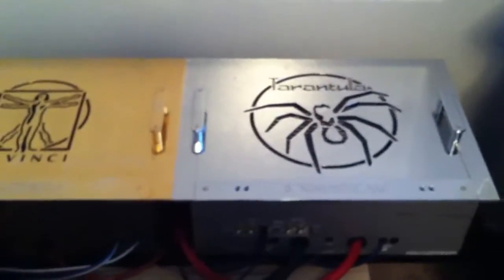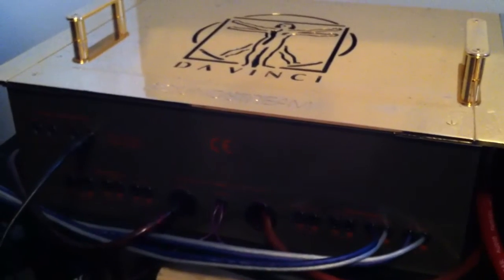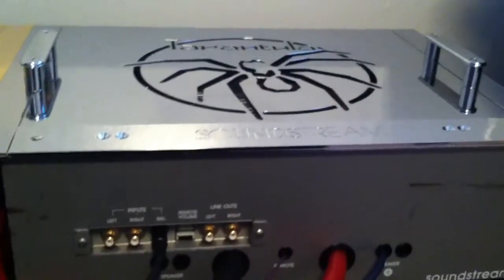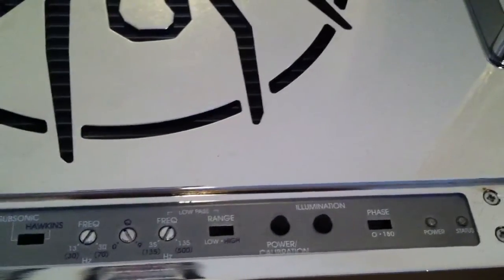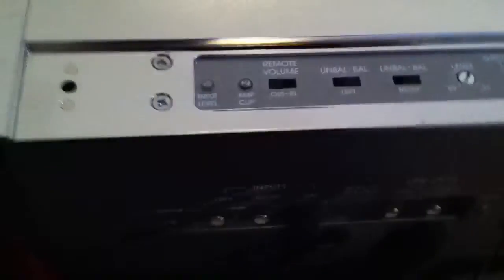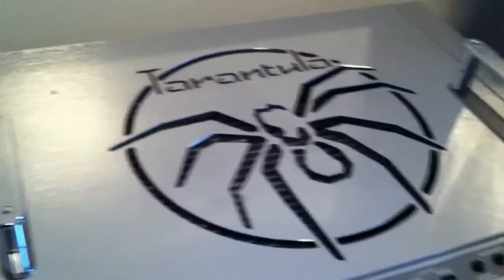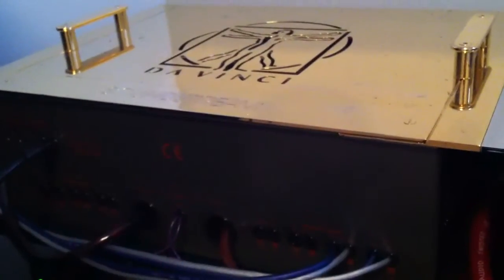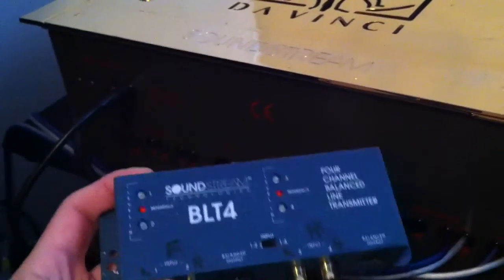Soundstream davinci and tarantula old school